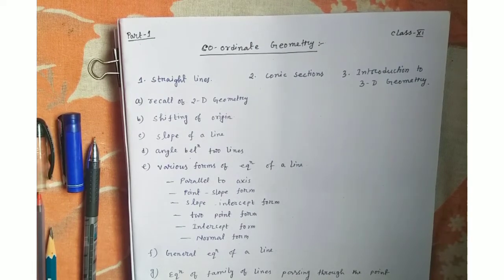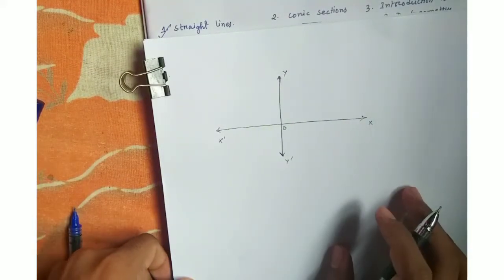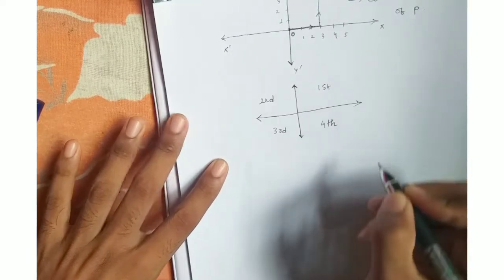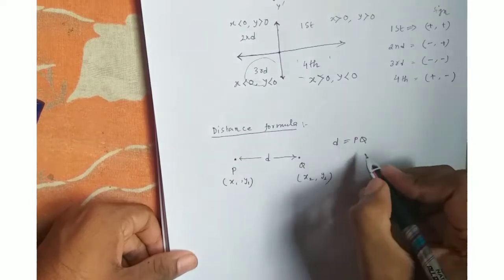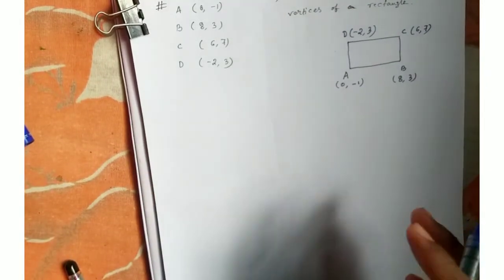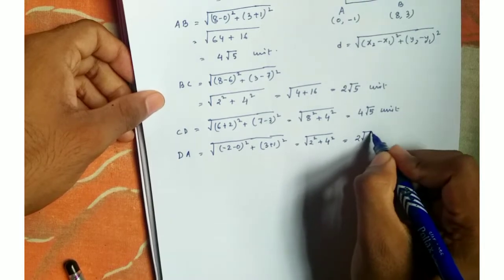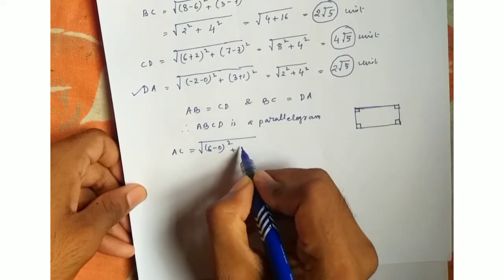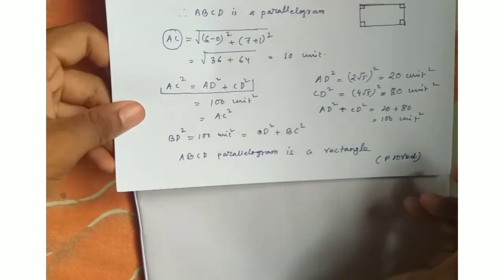Class 11 Mathematics,Chapter: Coordinate Geometry, Topic: Straight line || Educator Rabi sankar paul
Here I have uploaded the part 1 of Straight line of Coordinate Geometry of class 11 Mathematics.
This part contains the discussion about Cartesian Coordinate systems and Distance formula.
Next parts will be uploaded soon.